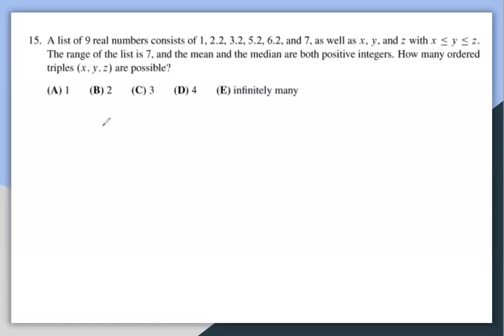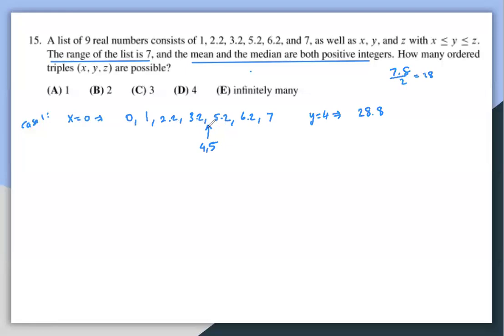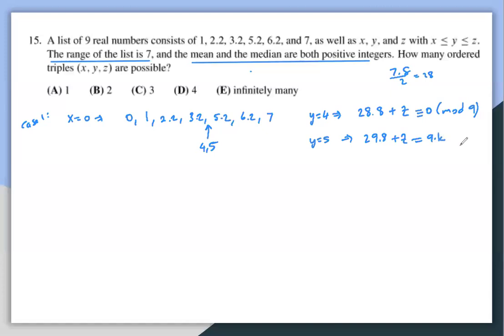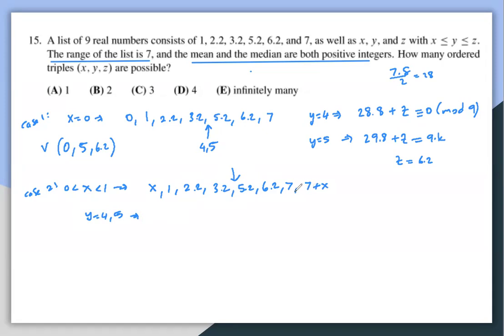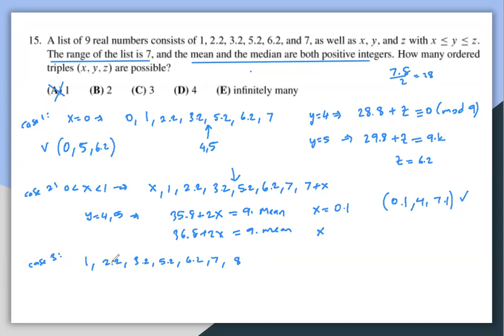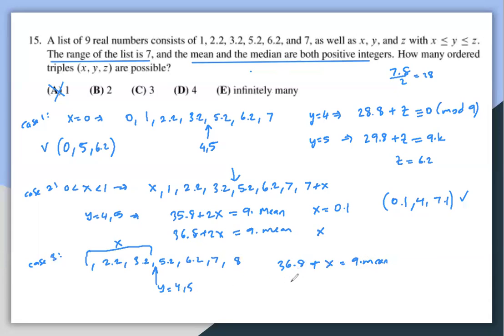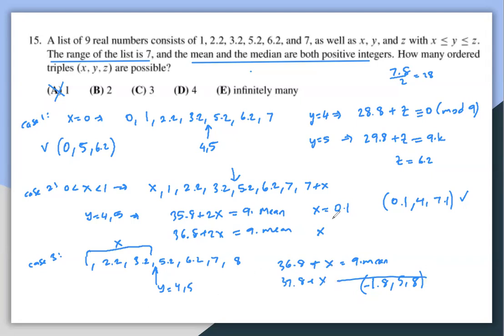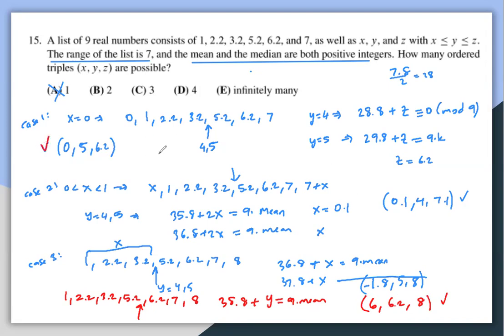2024 AMC 10B Problem 15,AMC 12B Problem 10, Mean, Mode, Median